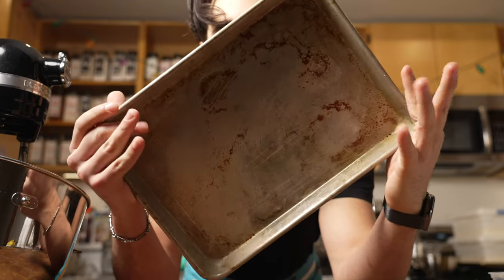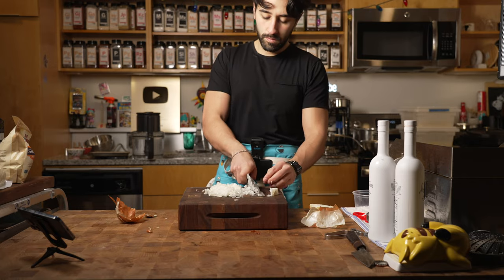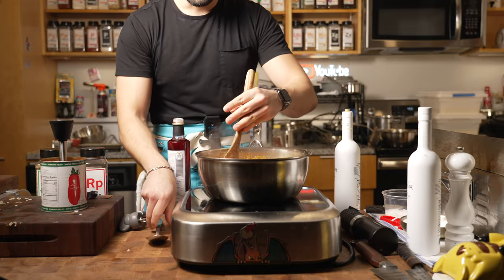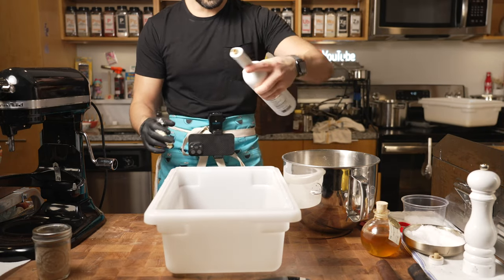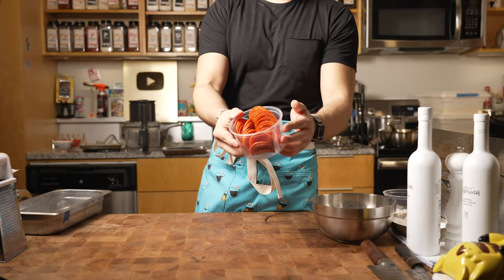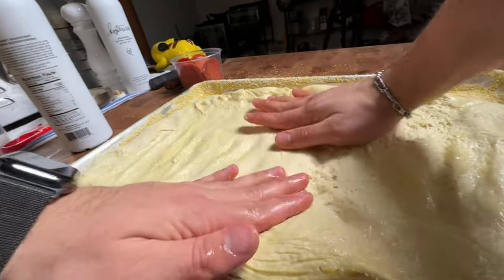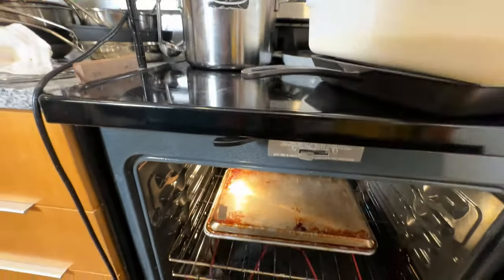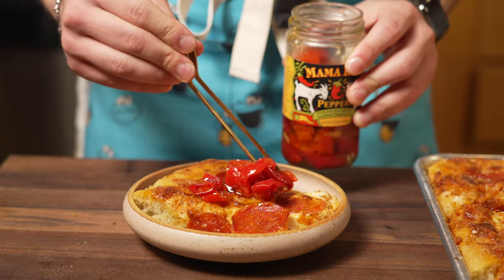simple sheet tray pizza